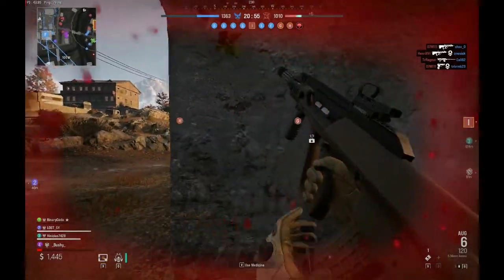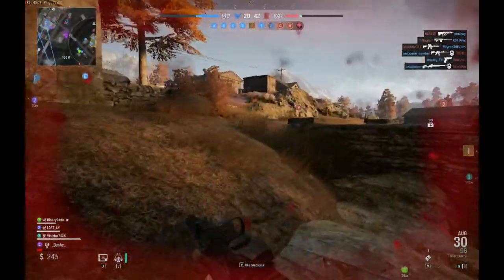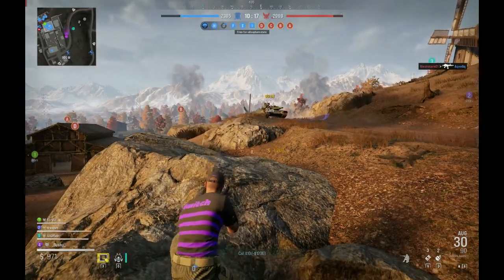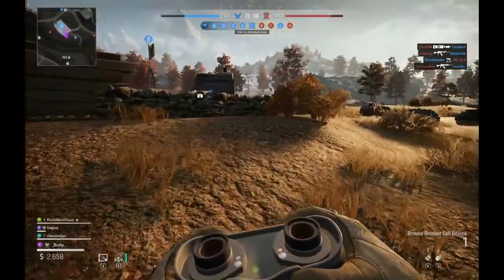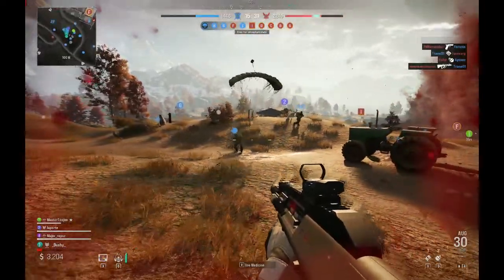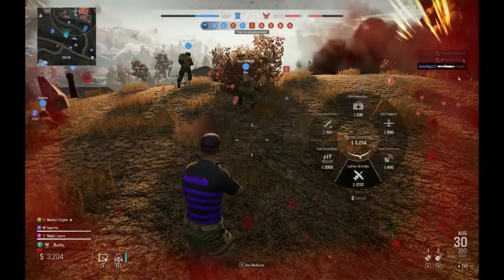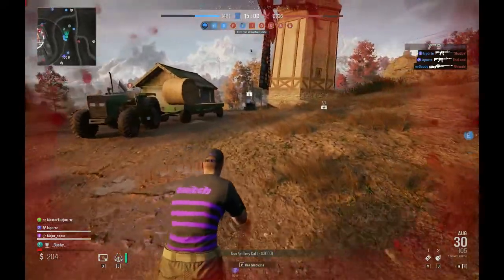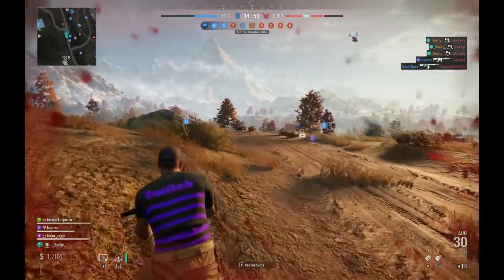Crowz Complete guide to Airstrikes and Artillery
Crowz There are two types of airstrikes within the game Crowz, here is a breakdown of each.
This guide was made during the Selain Valley early access demo, some elements might have been altered.